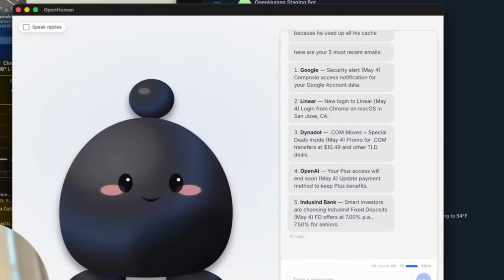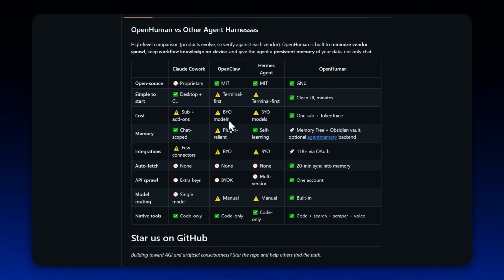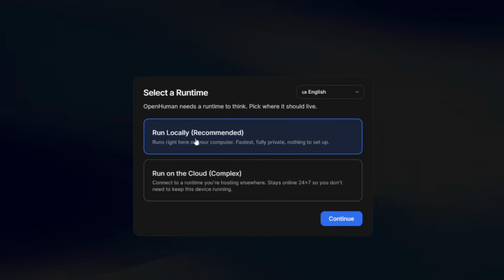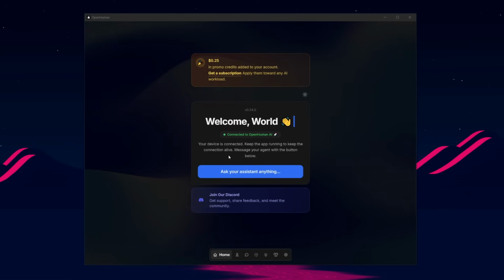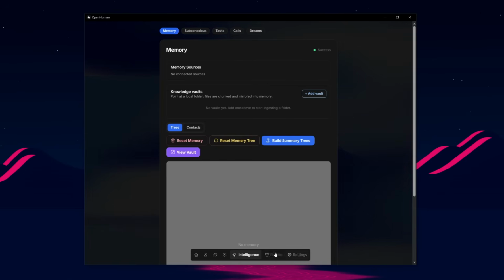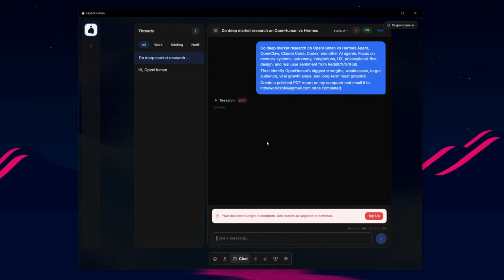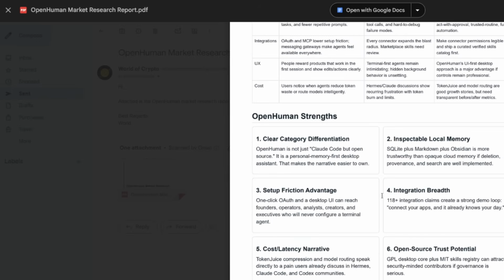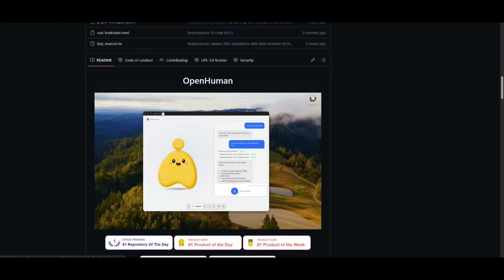OpenHuman Is The Hermes Agent Killer?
OpenHuman might genuinely be one of the most interesting AI agent projects we’ve seen recently. While Hermes Agent has been dominating the open-source autonomous agent space with its self-improving workflows and persistent execution, OpenHuman is taking a very different “human-first” approach.

Instead of just being another coding/terminal agent, OpenHuman is designed to become a long-term memory layer for your entire digital life. Gmail, Slack, GitHub, Notion, Calendar, Drive, meetings, browser usage, and more all flow into a local-first memory system that the AI can continuously reason over. The result feels less like a chatbot and more like a true desktop AI companion that actually understands your workflows over time.

In this video, we break down:
🔥 OpenHuman’s Memory Tree architecture
🔥 Obsidian-style readable AI memory
🔥 Local-first + privacy-focused design
🔥 118+ integrations built in
🔥 Google Meet AI agent features
🔥 How it compares against Hermes Agent & OpenClaw
🔥 Whether this could become the future of personal AI assistants

[Time Stamps]:
0:00 - Introduction
1:02 - What Makes It Different?
1:30 - Memory System
2:39 - Install
3:11 - Setup Process
4:31 - How To Use
6:37 - Local Models
6:50 - Demo
8:00 - Important Note
8:40 - Output

Could OpenHuman actually challenge Hermes Agent’s position in the AI agent ecosystem? Let’s dive in.